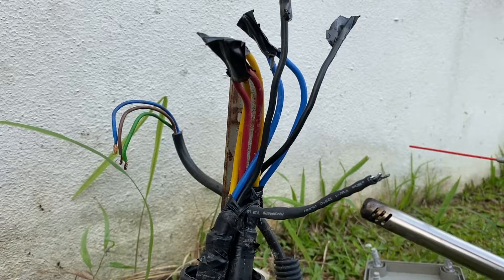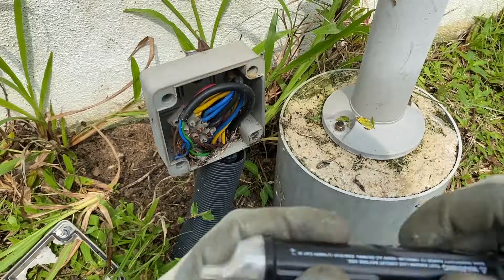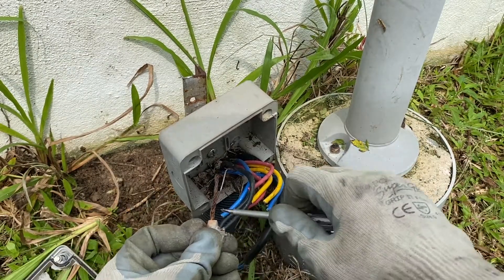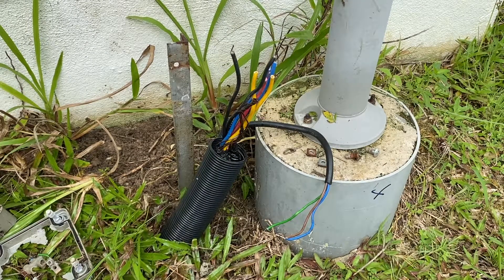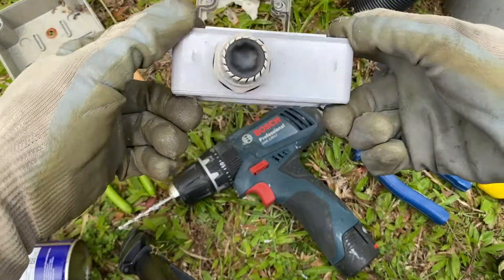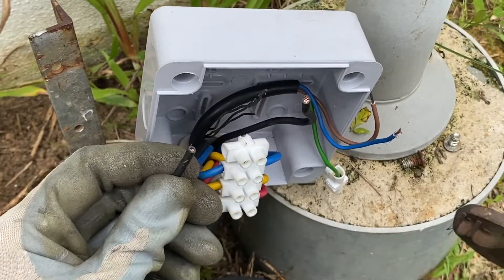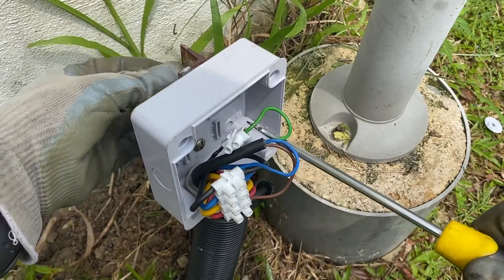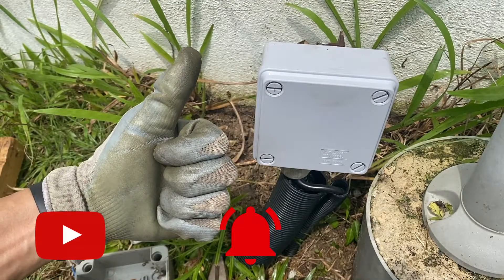Install an electrical junction box with three phase wiring at outdoor garden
Video record the procedure involve to replace the broken junction box and feedthrough 28mm cable gland PG21.

0:00 Opening
0:02 Safety Precaution
0:25 Removing J-Box Cover
0:48 Voltage Tester Pen
1:29 Removing the housing
1:42 Making 28mm hole
2:45 Making M5 holes
3:02 Entrance for cable gland
3:23 Installing NEW J-Box
4:45 Closing the Cover